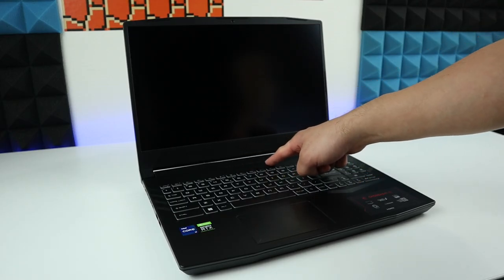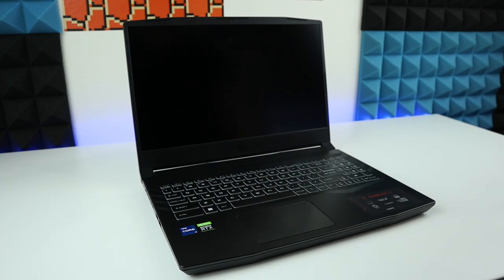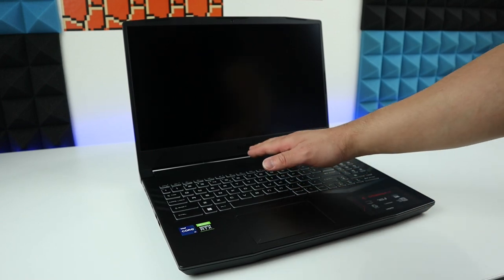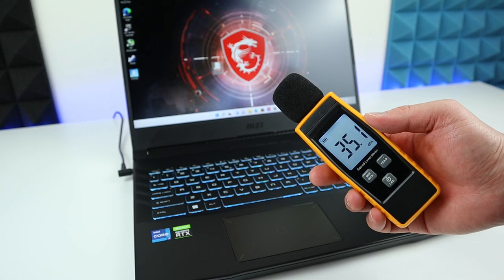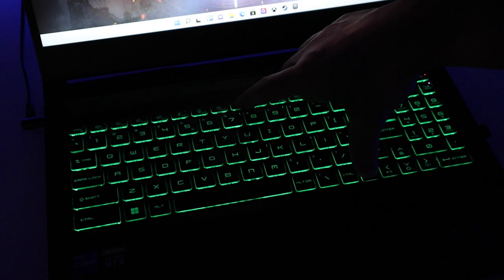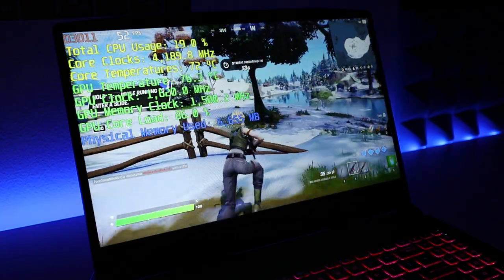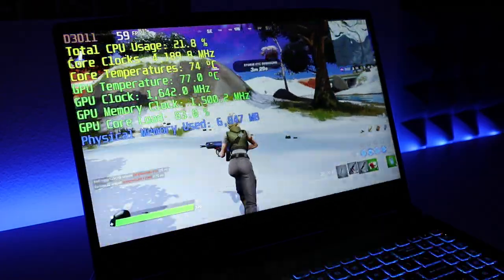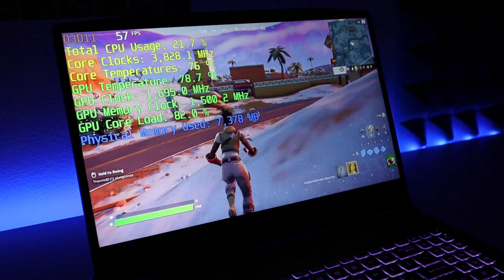MSI Crosshair 15 with 8GB! Any Good?!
Let's unbox and review this MSI Crosshair 15 RTX 3050 Ti and I7-11800H. I will give you my thoughts and first impressions, both externals and internals, performance, noise level, temperature, and what we can upgrade on this MSI Crosshair 15 inch laptop.

Cheap and Cool Tech Accessories
Cheap and Cool Gaming Accessories
Cheap and Cool Office Accessories

More Cool Gadgets & Accessories

❤️ SUPPORTING THE CHANNEL for FREE by shopping at Amazon
THANK YOU SOOOOOOO MUCH to everyone who chooses to shop on Amazon using our links. It helps to support small YouTube channels like us at NO extra cost to you!

💰REMEMBER to enter the VIDEOLY GIVEAWAY for the FREE Amazon Gift Cards!

Description📃:
At BigFishTech, we create unboxing, review, and how-to videos about the newest technology (Mostly gaming related)🎮📦💡. The ultimate goal of the channel is to help people to get the right products by sharing our user experience ❤️. We will post at least one video weekly, and you're welcomed to join our journey ❤️.